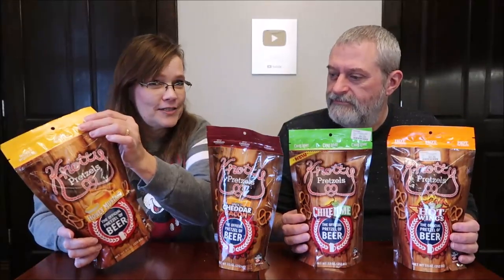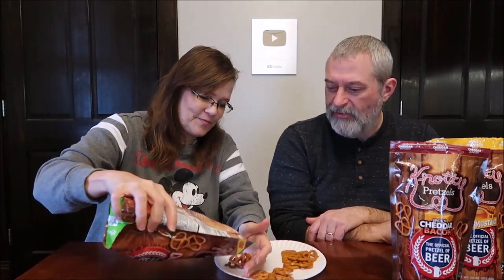Knotty Pretzels: Smoky Cheddar Bacon, Hot Wings, Chile Lime & Honey Mustard Review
This is a taste test/review of Knotty Pretzels in four flavors including Smoky Cheddar Bacon, Hot Wings, Chile Lime and Honey Mustard. They were $4.29 each at Home Goods.